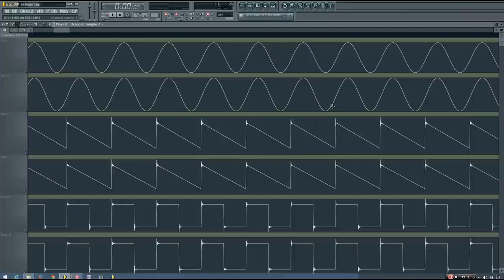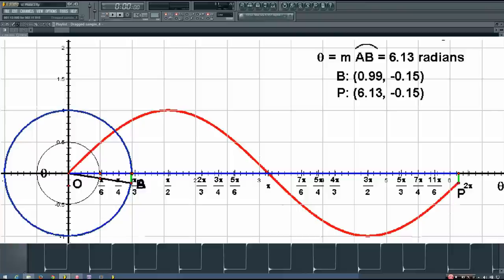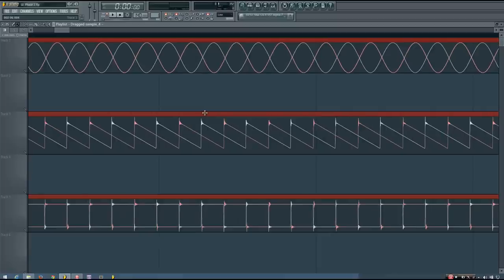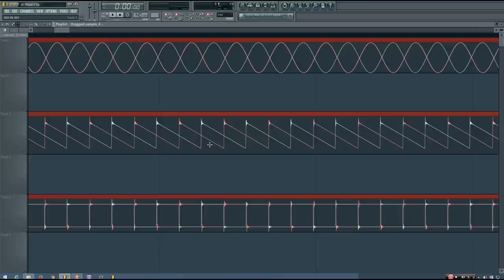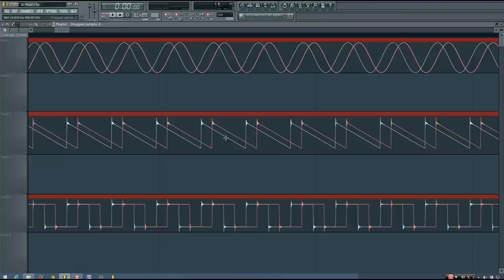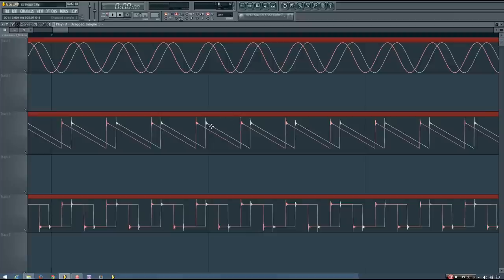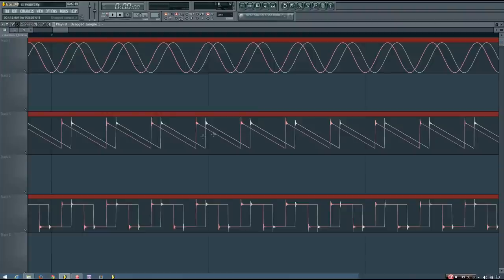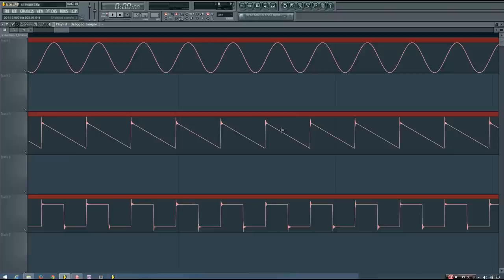Sound Explained: Measuring Phase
In this video I explain how we measure the phase of sound waves and how different phase shifts relate to each other.